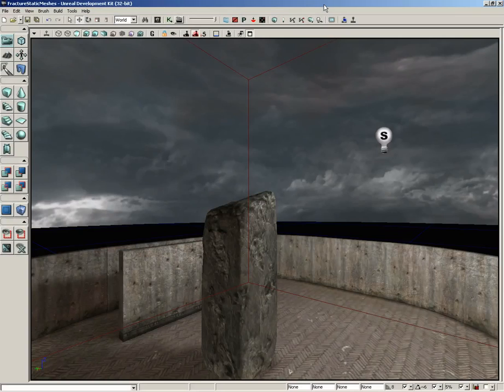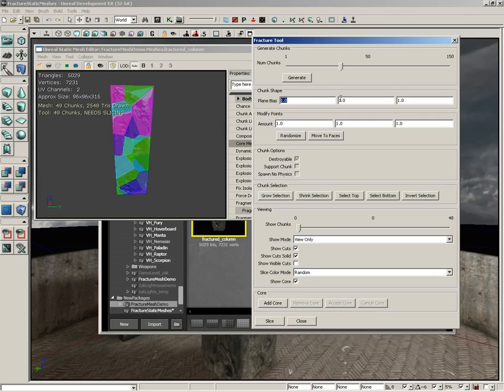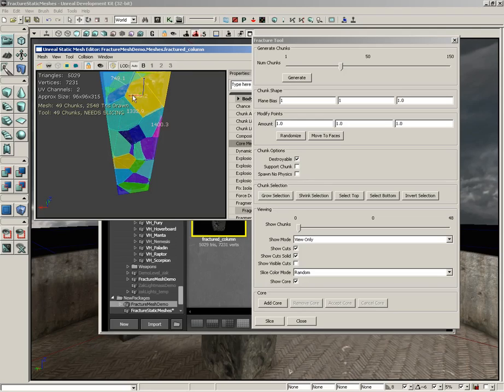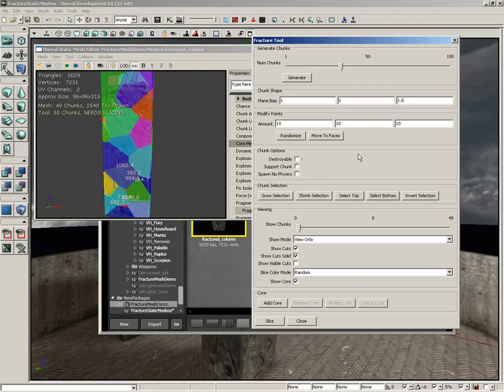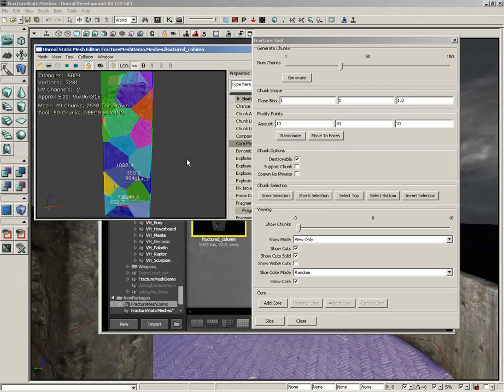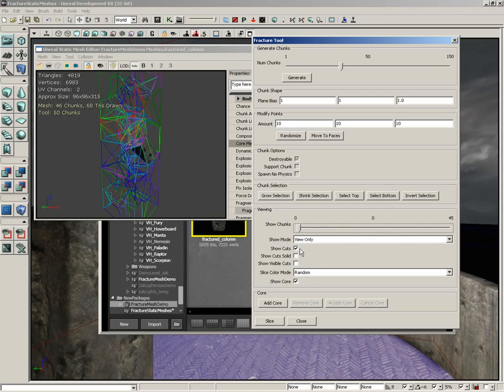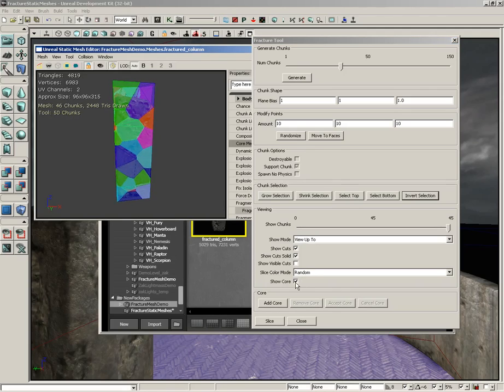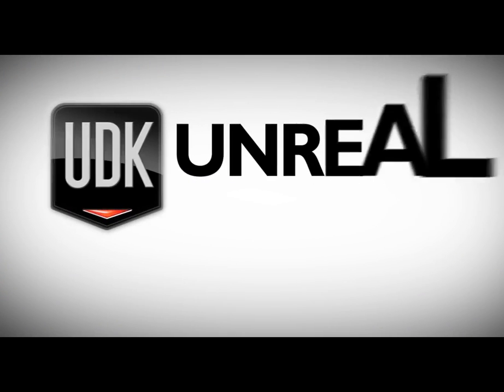Fractured Static Meshes - 02 - Fracture Tool Settings